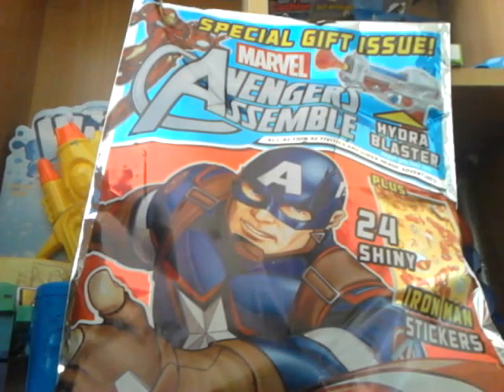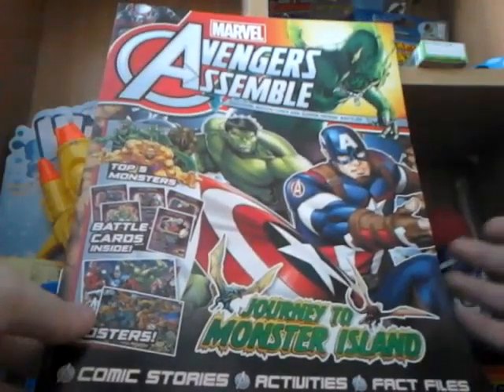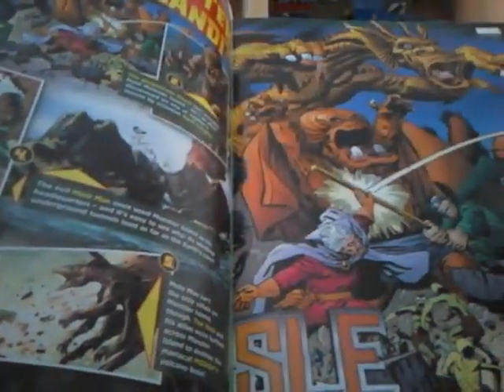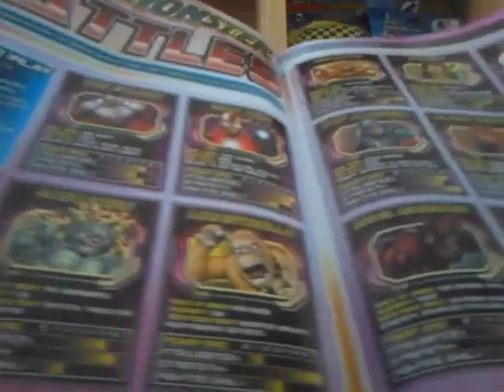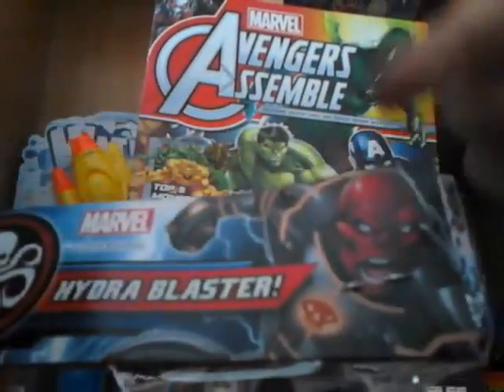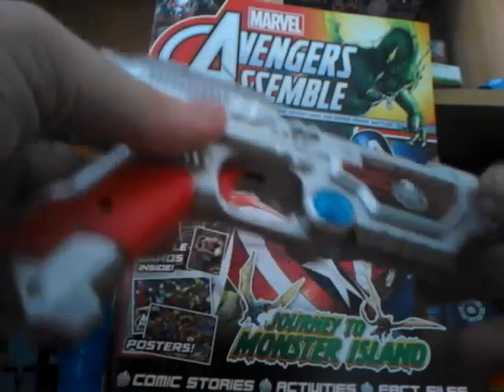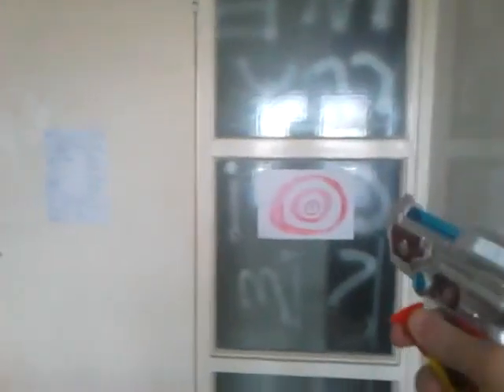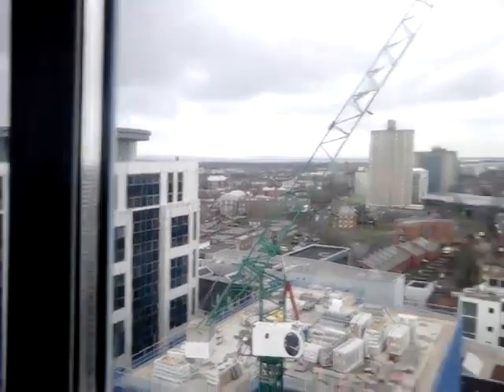Marvel avengers assemble magazine 1/gift special